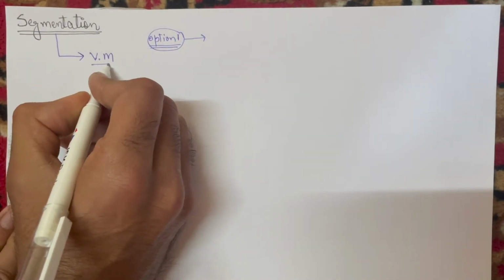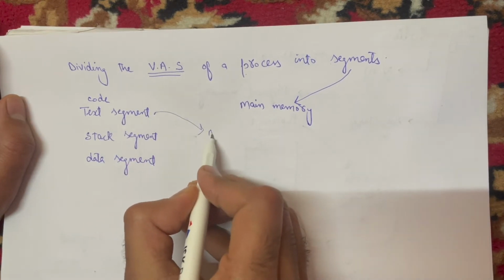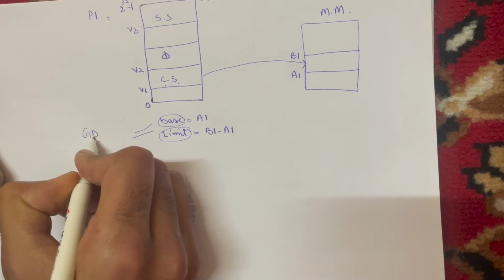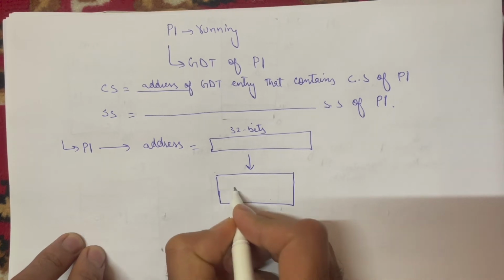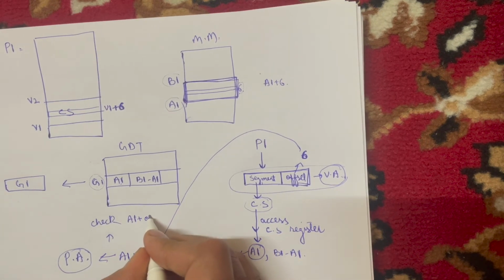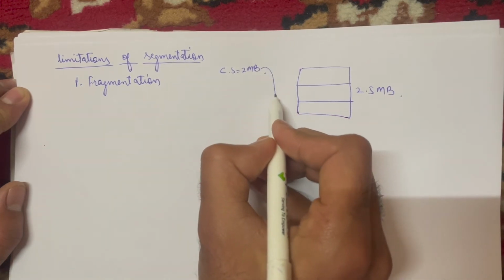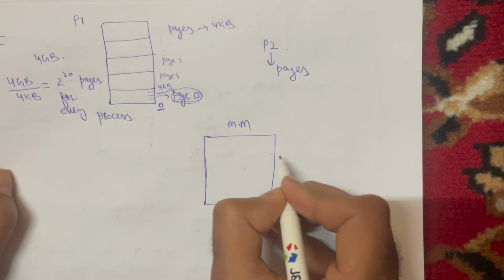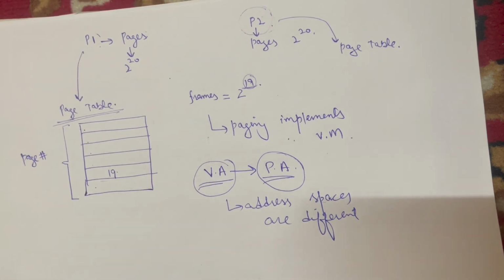Lecture 33 | Segmentation | Segment Registers | Global Descriptor Table | Paging Introduction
In this tutorial, we will understand the implementation of virtual memory using the segmentation technique. We will understand the use of segment registers and global descriptor table for implementing segmentation.